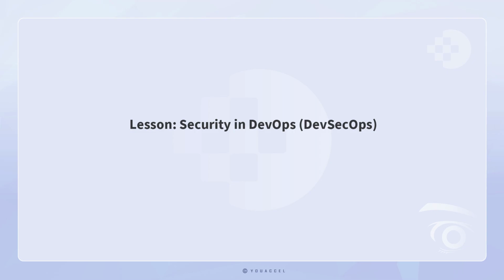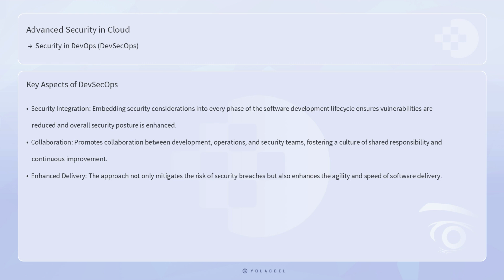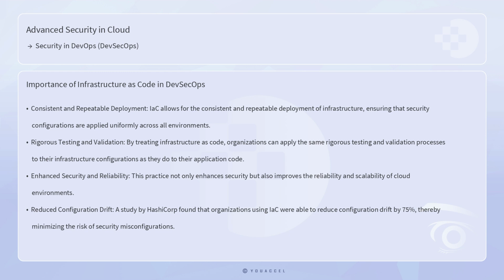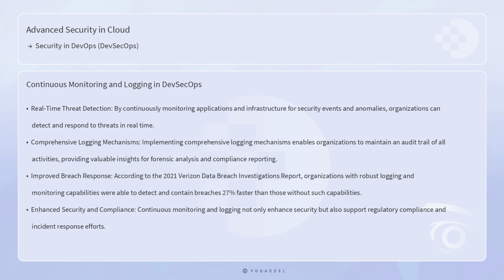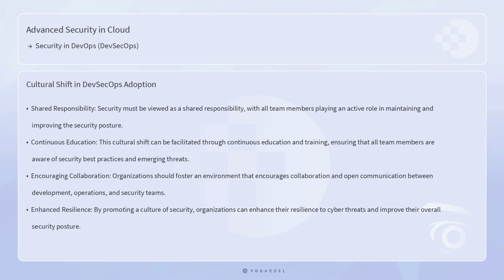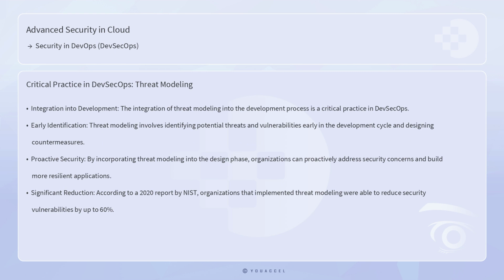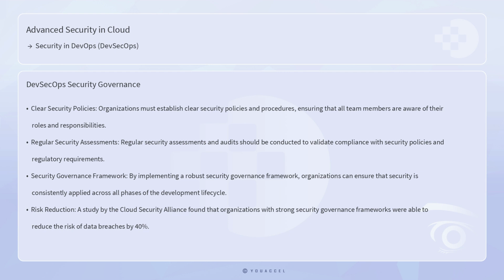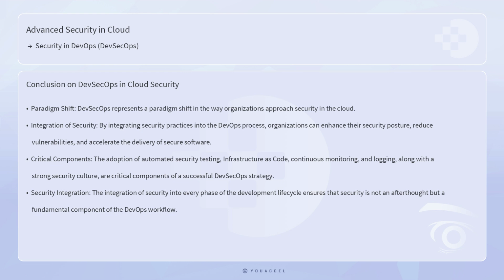Security in DevOps DevSecOps | Exclusive Lesson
► Exclusive Lesson:  Security in DevOps DevSecOps

► ENROLL IN THIS COURSE:
◙ Full Course Title: CompTIA Cloud CV0-004 Complete Exam Prep  Cloud Mastery

► LESSON SUMMARY:
Security in DevOps, also known as DevSecOps, integrates security practices within the DevOps process, ensuring that security is not an afterthought but a fundamental component from the inception of the development cycle. As organizations increasingly adopt cloud environments, the importance of advanced security in DevOps has never been more critical. DevSecOps strives to automate core security tasks by embedding security controls and processes into the DevOps workflow, thus enabling continuous integration and continuous deployment CICD pipelines to deliver secure software faster and more efficiently.DevSecOps fundamentally shifts the traditional security paradigm by embedding security considerations into every phase of the software development lifecycle SDLC. This approach ensures that security is incorporated from the planning phase through to deployment, reducing vulnerabilities and enhancing the overall security posture. The DevSecOps model promotes collaboration between development, operations, and security teams, fostering a culture of shared responsibility and continuous improvement. This approach not only mitigates...

► COURSE SUMMARY:
◙ CompTIA Cloud CV0-004 Complete Exam Prep  Cloud Mastery
Dive into the thrilling world of cloud computing with this exhilarating course designed for those aiming to conquer the CompTIA Cloud certification! As cloud technology transforms business landscapes, mastering its concepts becomes your ticket to success. This course offers an electrifying journey through the core principles of cloud architecture, empowering you with the expertise to dominate cloud environments.

Begin your adventure by exploring the dynamic realm of cloud models, from public to private and hybrid clouds, as well as the powerful trio of IaaS, PaaS, and SaaS. Understanding these foundational elements is your gateway to unlocking the potential of cloud solutions tailored to any organizational need.

Delve deeper into the exciting intricacies of cloud infrastructure, unraveling the mysteries of virtualization, storage, and networking. With a solid theoretical grasp, you'll be poised to create innovative cloud strategies that push boundaries. As you advance, you'll uncover the critical importance of cloud security, mastering the...

► COURSE LEARNING OBJECTIVES:
◙ Understand cloud concepts and models in depth
◙ Identify differences between public private and hybrid clouds
◙ Explain IaaS PaaS and SaaS service models
◙ Explore virtualization storage and networking basics
◙ Master cloud infrastructure components
◙ Analyze cloud security principles and practices
◙ Understand identity and access management
◙ Learn about encryption and compliance standards
◙ Grasp cloud governance and risk management
◙ Assess and mitigate cloud environment risks
◙ Develop cloud business continuity plans
◙ Evaluate disaster recovery models for cloud
◙ Study data integrity and availability in cloud
◙ Prepare for CompTIA Cloud certification success
◙ Apply strategic thinking in cloud environments
◙ Become a valuable asset in cloud technology fields